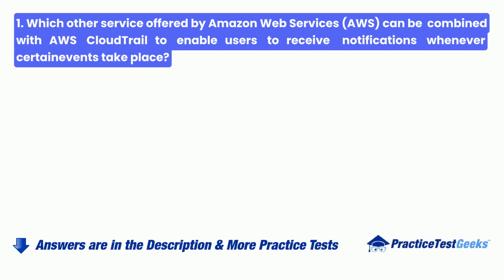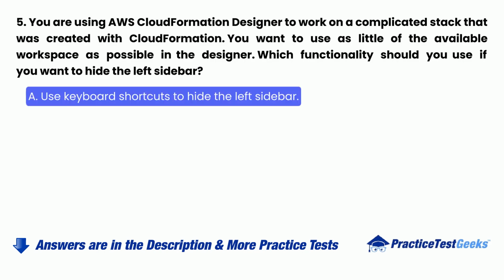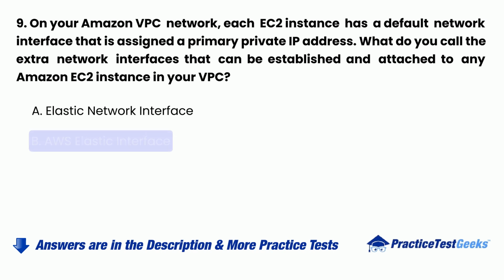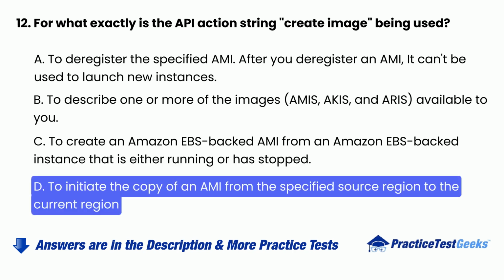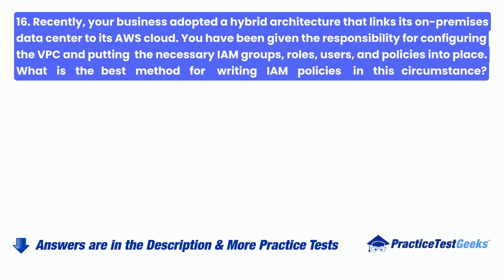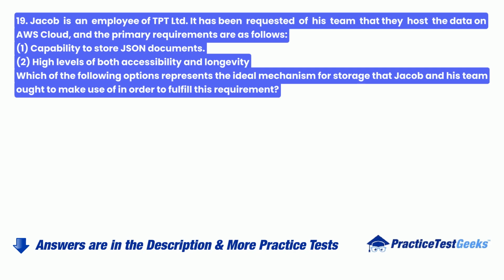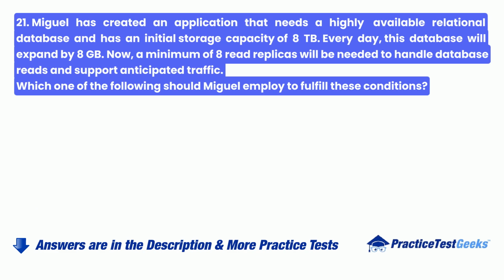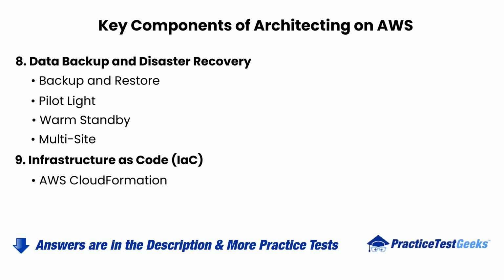AWS Practice Test 2026 Architecting on AWS Config CLI CDK CloudWatch CloudFormation Exam Prep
Prepare for your 2026 Architecting on AWS Practice Test with key concepts in Config, CLI, CDK, CloudWatch, and CloudFormation. Build your cloud computing, architecture, and infrastructure skills to pass your AWS certification with confidence.